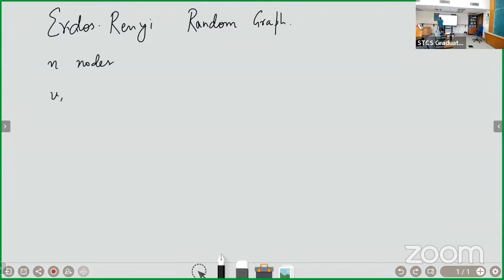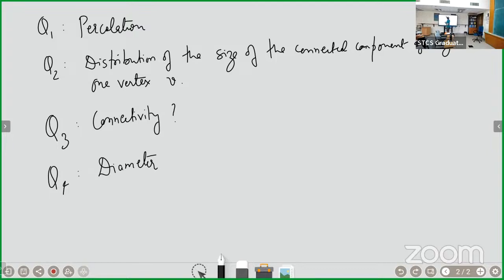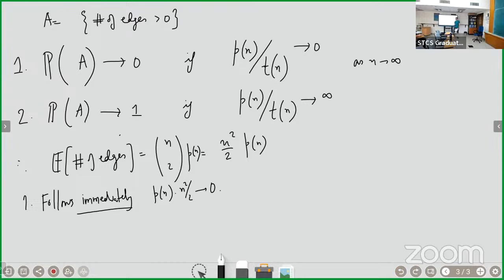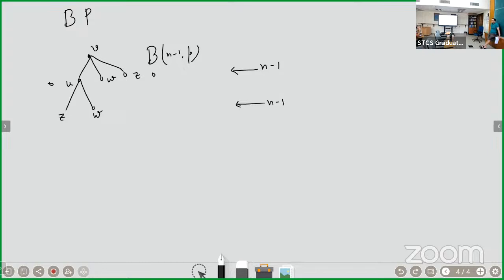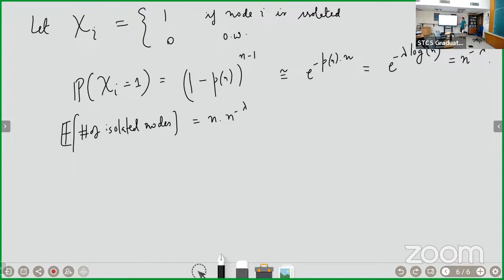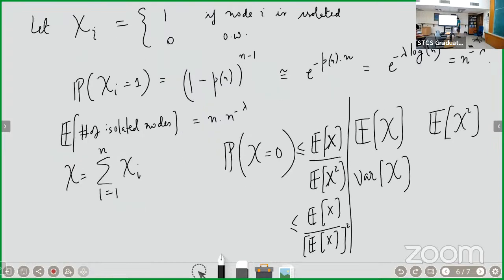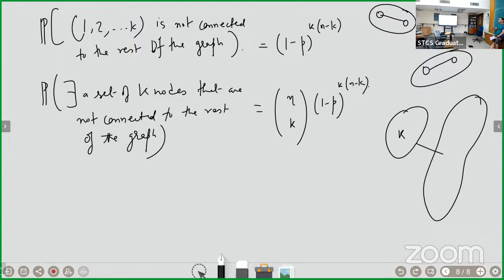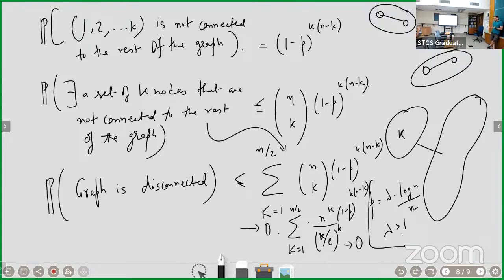[CSS.422.1] Random Graphs and Stochastic Geometry - Lecture 09